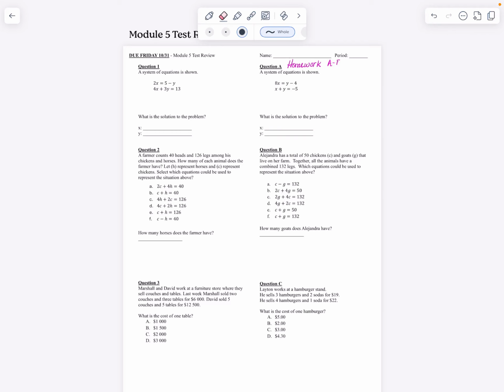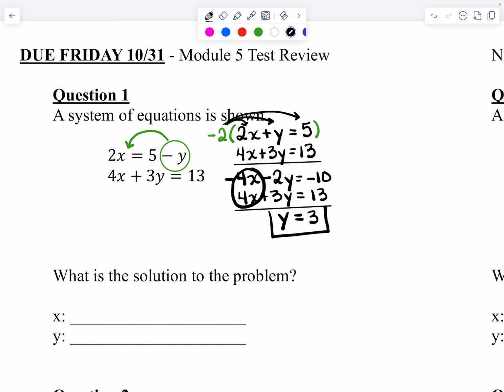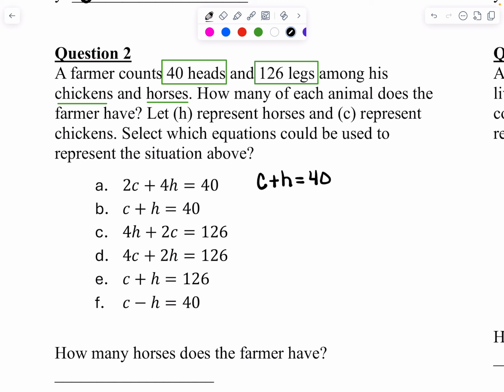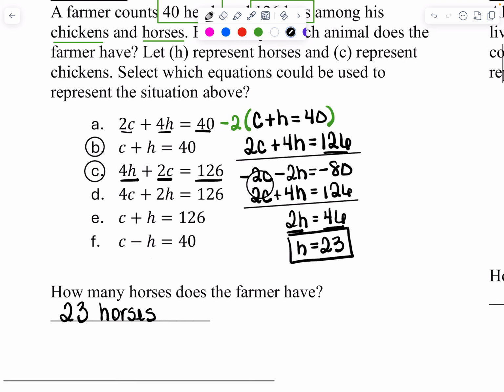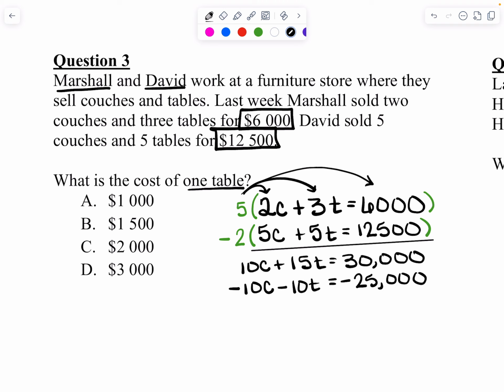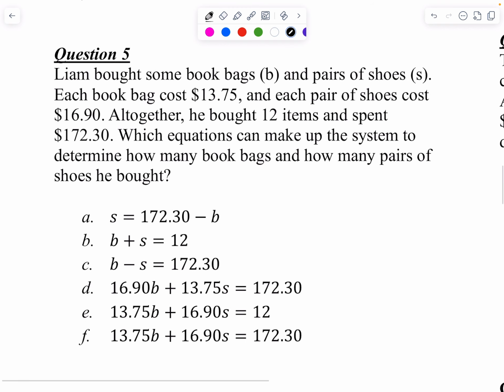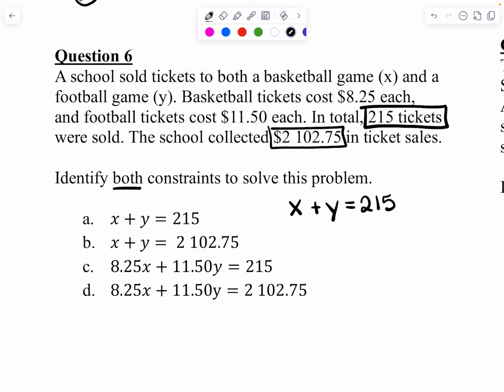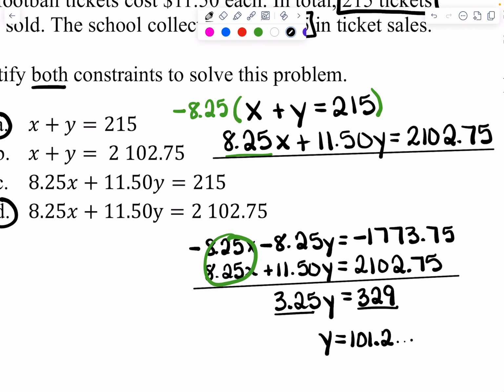Module 5 Review (Skip Question D)